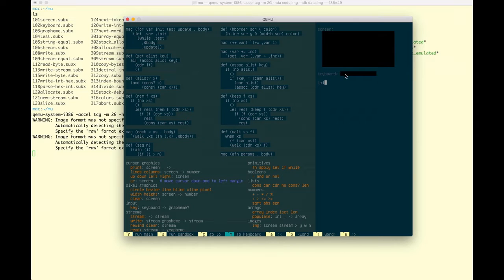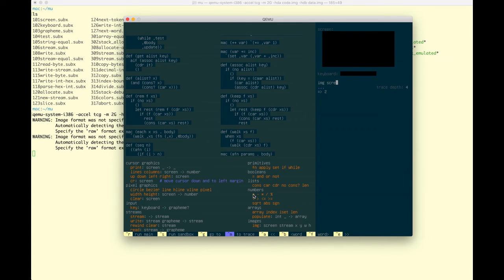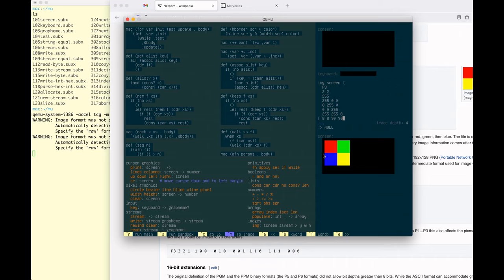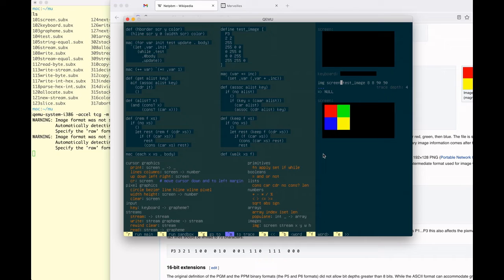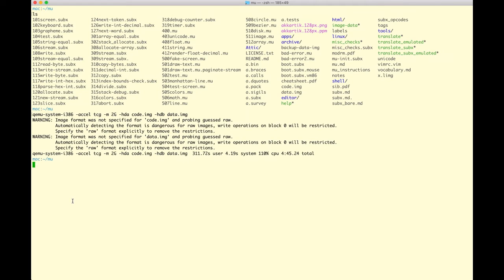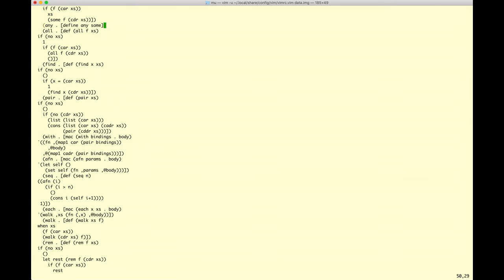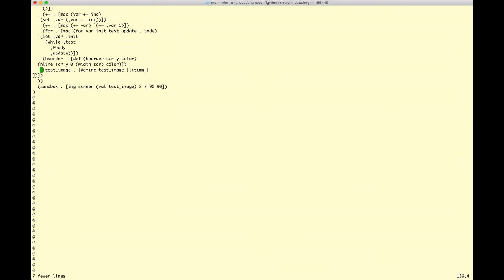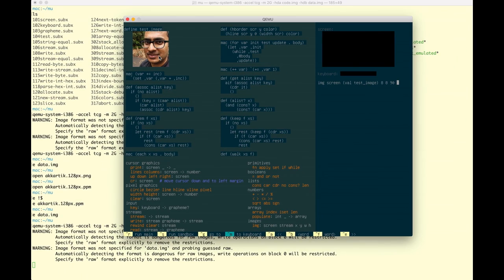2021-07-30: Images on the Mu computer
So far the Mu computing environment consists only of textual elements, even though application programs can render graphics. In this episode I show some initial ideas on working with images as part of the environment.